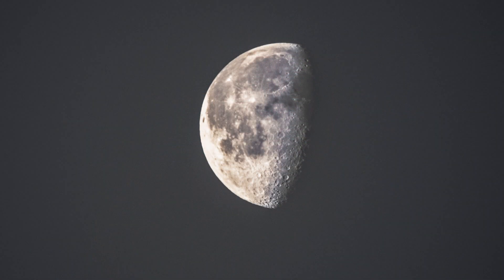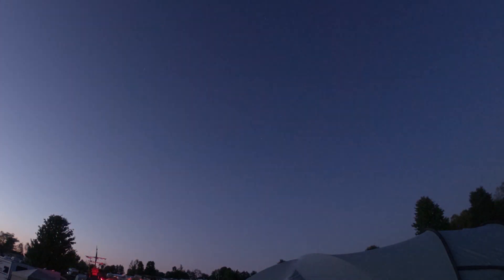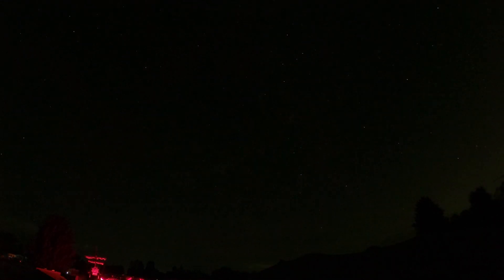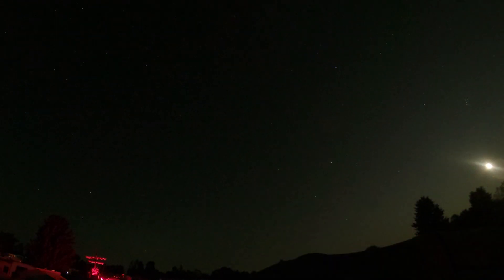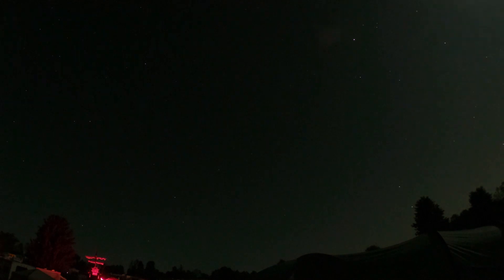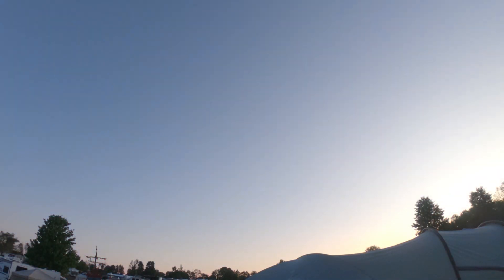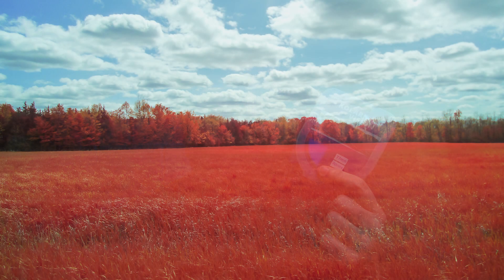Astrophotography with a Point an Shoot Camera and other DSO Fails - Astro Vlog 👽🔭⭐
With all the clear nights I've had recently (sarcasm) I tried to use my Nikon CoolPix A1000 Point and Shoot Camera for some DSO Astrophotography. Suffice it to say it didn't work out as planned and a few other odd-ball items failed to image Deep Space Objects to a usable level.

- IR Chrome Filter

This is all great gear for their intended purpose, but when it comes to astroimaging DSOs they end up falling short... which isn't all that surprising but I love to test the limits of gear, and that is essentially what this channel is all about, how many birds can I get with the fewest stones.

If you have been successful drop me a line in the comments below on how you did it with a link to the final image!

Clear Skies!